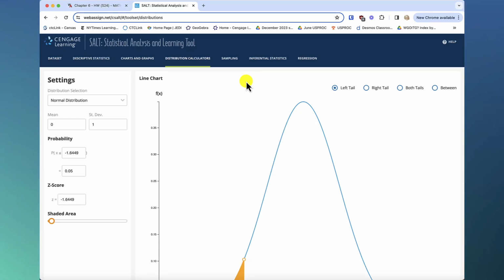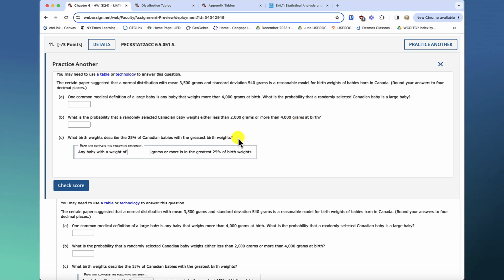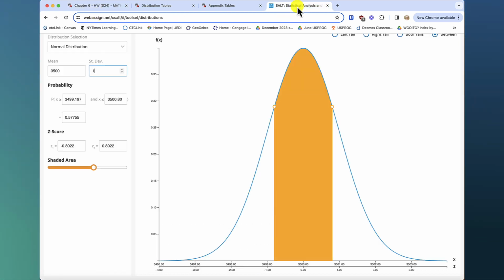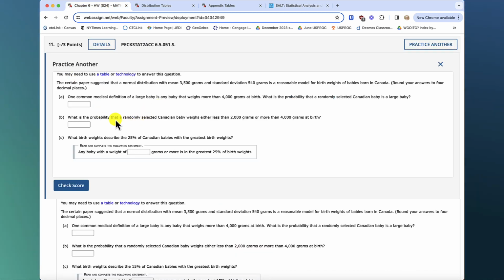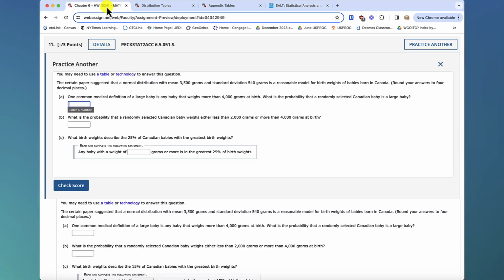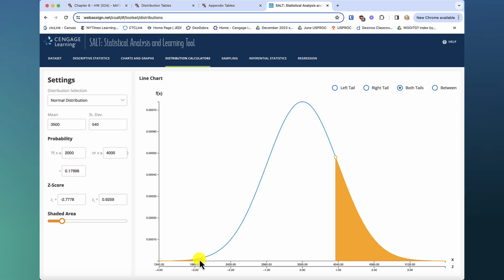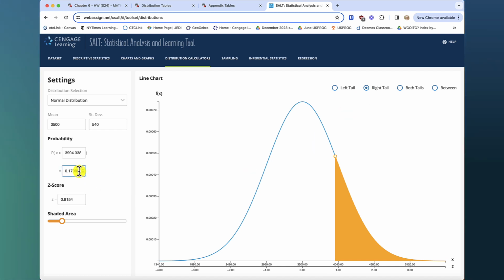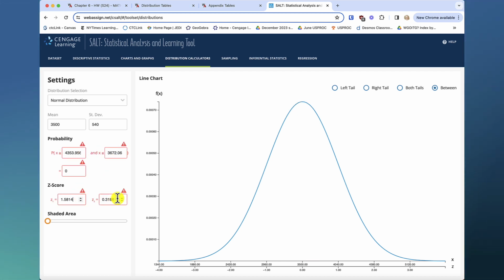SALT Normal calculations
1. Describe how to use SALT
2. Show show to compute an area to the right of a value (right tail)
3. Show you how to compute the area to the left and right of two values (two tails)
4. Show you how to compute a value that has __% area to the right of it

I encourage you to watch the whole video so you have a complete picture of what SALT can do!